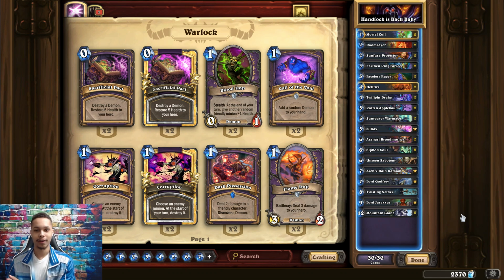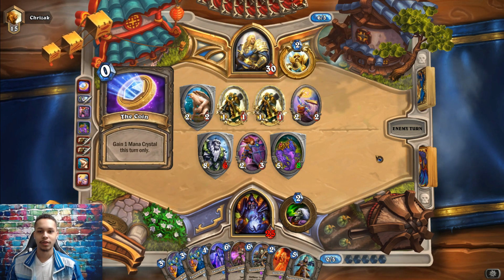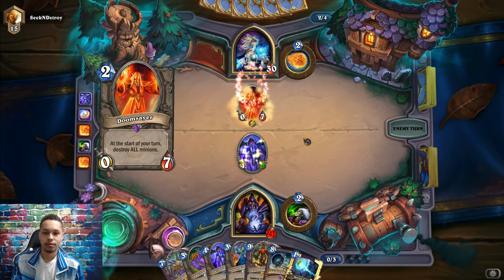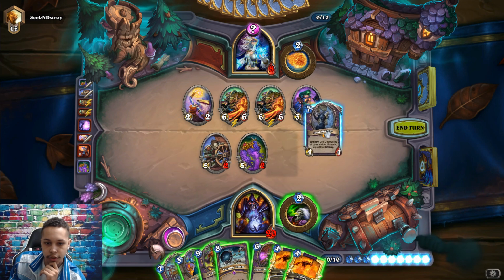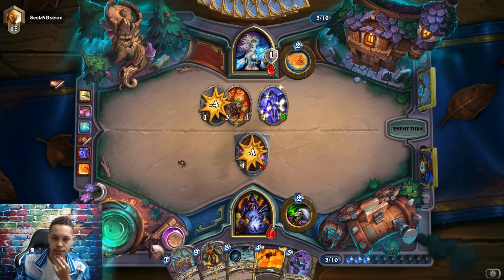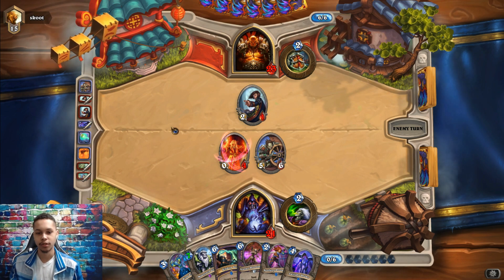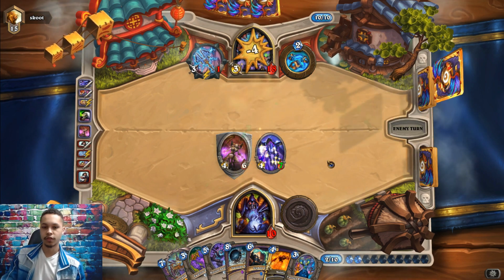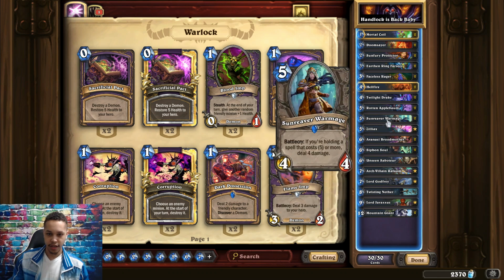HANDLOCK IS BACK BABY! - HEARTHSTONE DECK SPOTLIGHT p1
If you enjoyed this video don't forget to hit that like button and make sure you subscribe and turn on that bell so that way your notified when we upload new videos.

Let us know what other deck or games you would like to see us play.